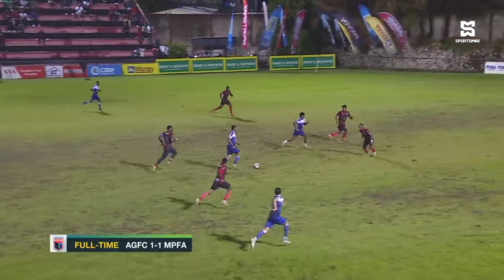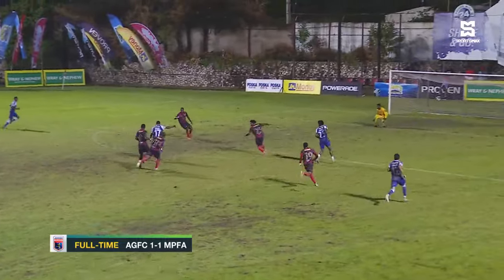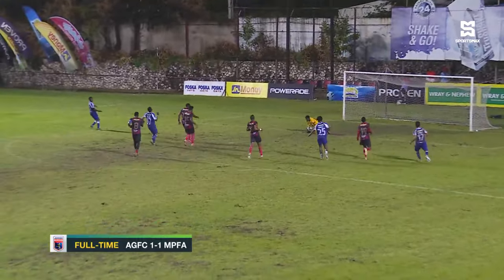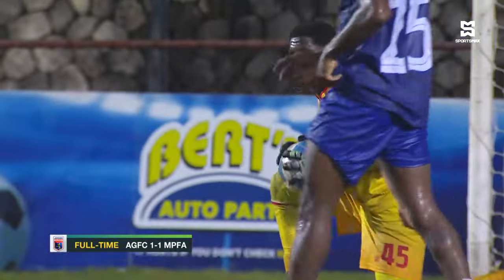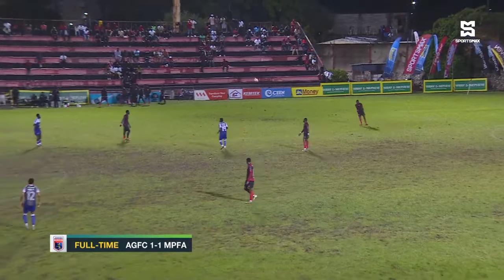Arnett Gardens vs Mount Pleasant | Match Round 5 Highlights | JPL 2024 | SportsMax TV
Arnett Gardens vs Mount Pleasant | Match Round 5 Highlights | Jamaica Premier League 2024 |  SportsMax TV

SportsMax TV Presents the Highlights in the Jamaica Premier League 2024-25 season.